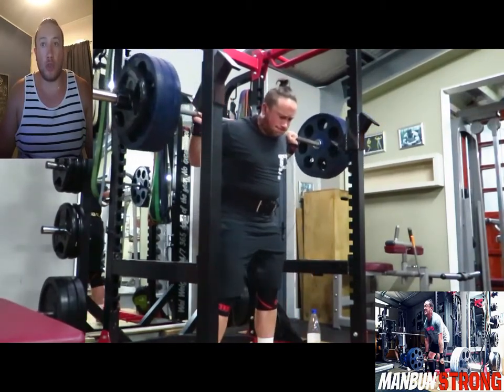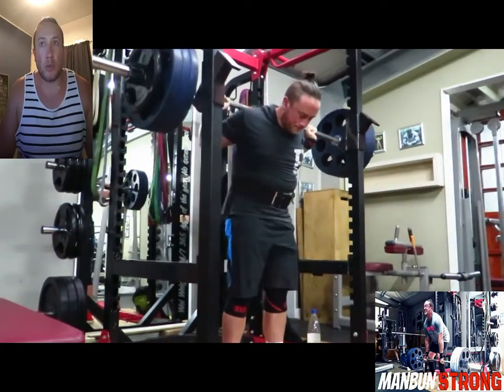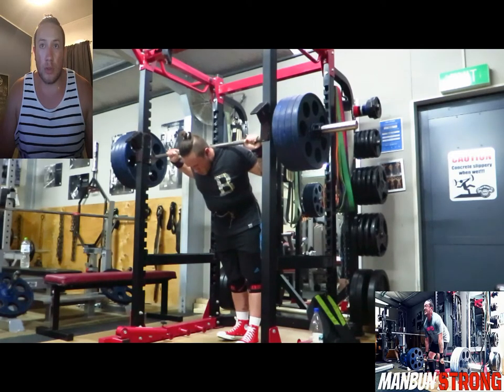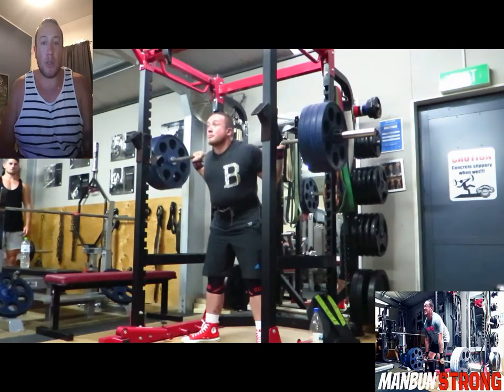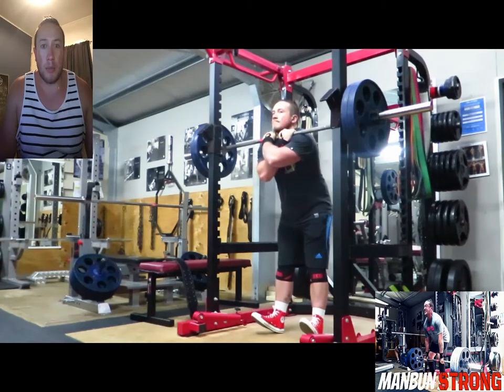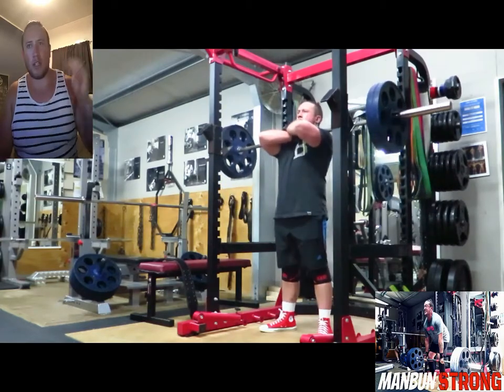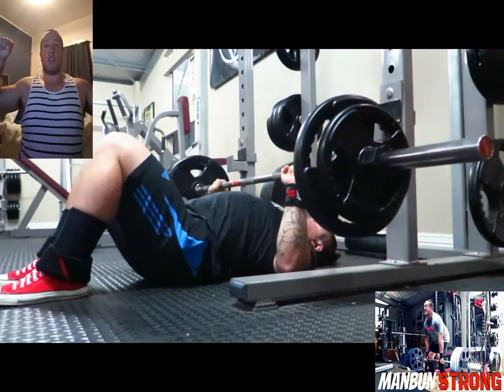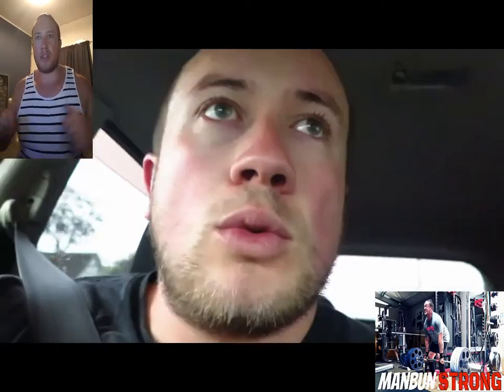Training Vlog Vol. 8 | SKWARTS, Bench and DIY Slingshot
Sorry Mark Smelly Bell, but I had to DIY your Slingshot idea.

Training Vlog Vol. 8
SKWART PR and bENCH PR! Last heavy week before I cycle onto a deloading week.
Sorry about the lack of music. I have no excuse why I don't have any.